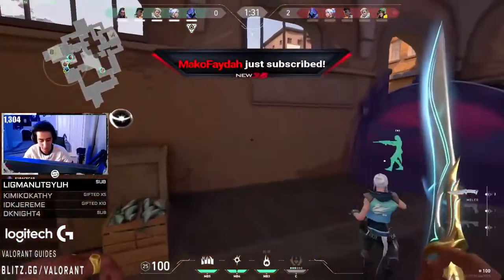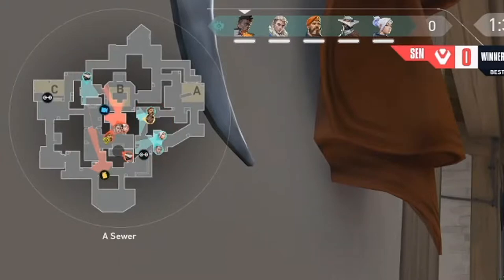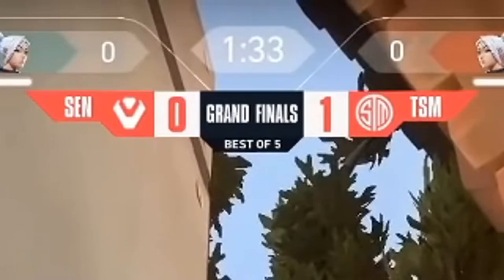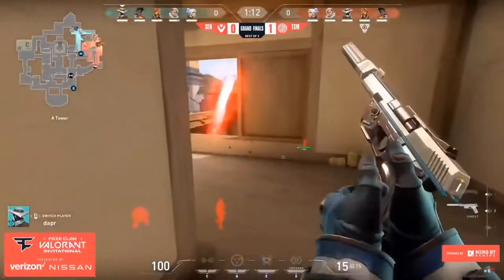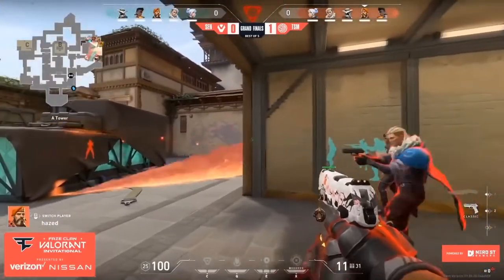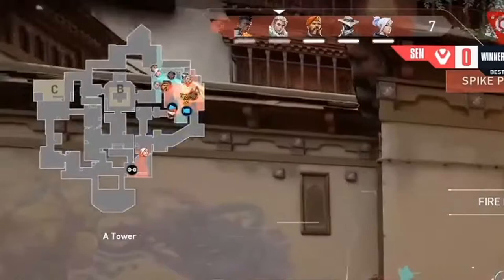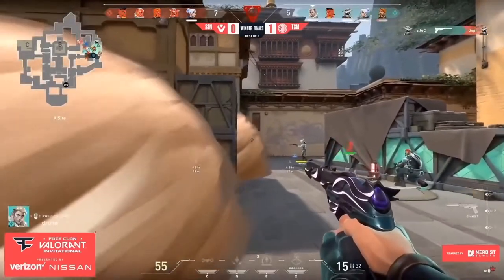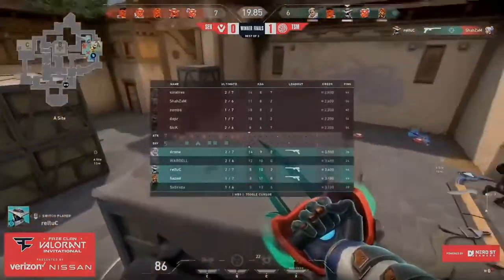How TSM Wins Pistol Rounds - Valorant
So you think you got what it takes to beat TSM in a pistol round now?

Concepts: valorant tips and tricks, best valorant settings, valorant, best site retakes, valorant funny moments, best settings for pc, best settings for console, how to get better at valorant, valorant how to improve, best training methods, best strategies, best sensitivity settings valorant, valorant competitive, how to play aggressive in valorant, best warmup valorant, how to get zero ping in valorant, fastest way to improve at valorant, valorant improve aim, valorant how to get better aim, valorant pro tips, valorant training guide, valorant advanced tips, and tricks, valorant improve movement, valorant beta tips and tricks, valorant beta best settings, valorant aim assist, valorant beta leak, valorant closed beta leaks, valorant beta keys, sova, sova guide, valorant sova, sova arrows, sova wallhack
 valorant guide